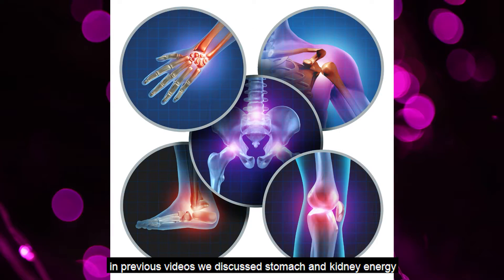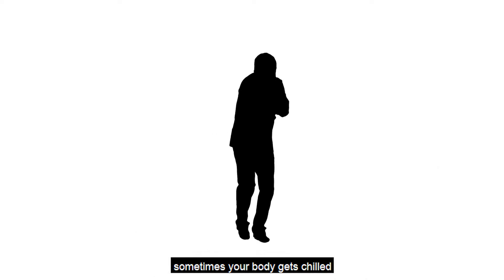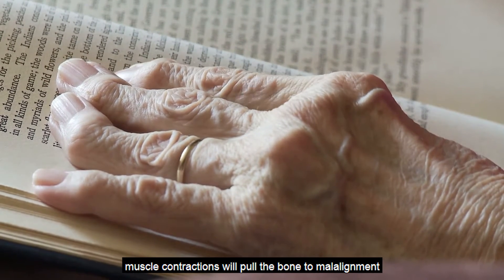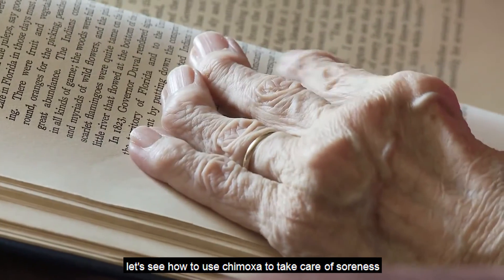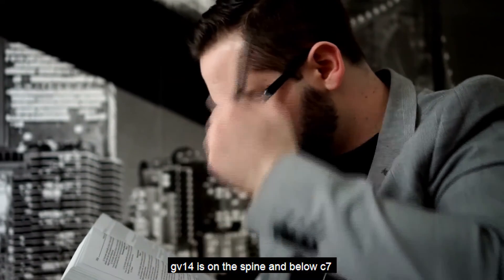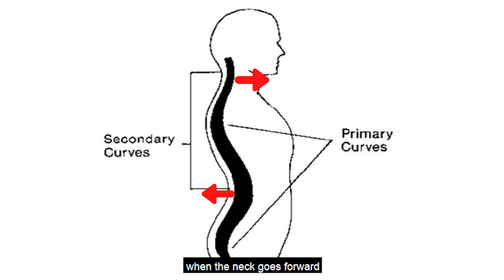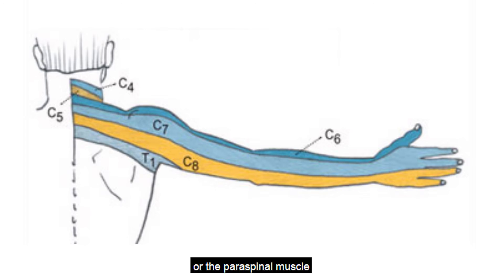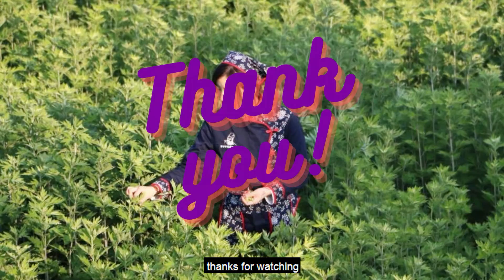QiMoxa Promote Self Healing to Relieve Pain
Humans have astounding self healing mechanisms. However, bodies cannot complete the healing process if lacking vital energy. Pain is the body asking for healing energy. In order to relieve pain, we need to promote self healing. Vital energy is critical for life, healing and pain relief. QiMoxa delivers vital energy.